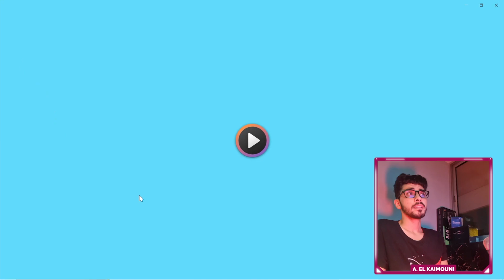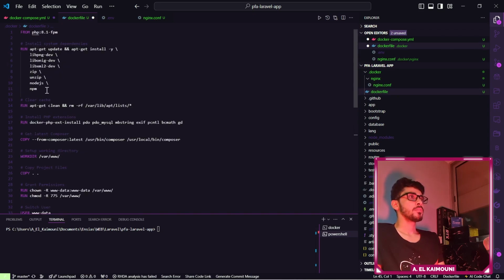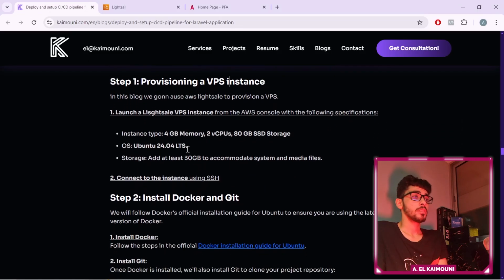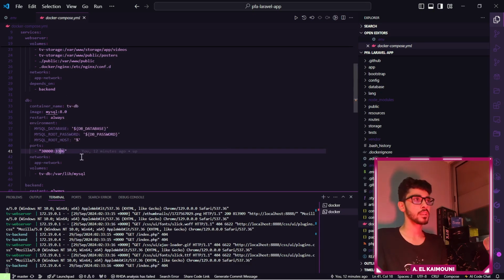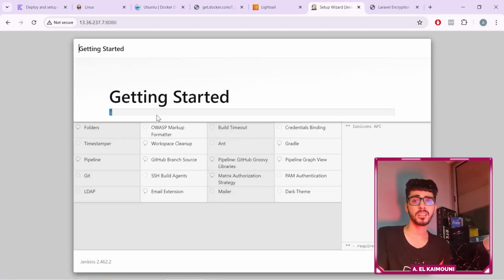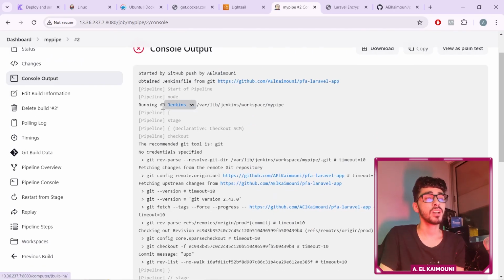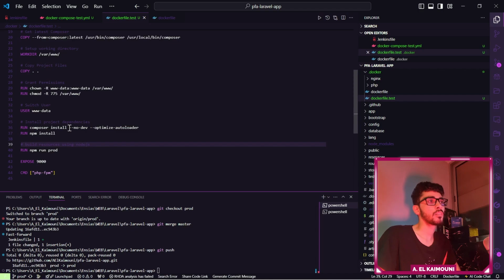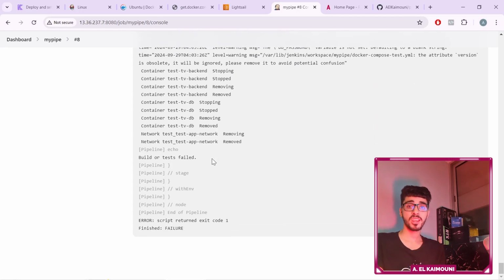Deploy and setup CI/CD pipeline for Laravel application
In today's fast-paced development environment, delivering applications quickly and reliably is crucial. As developers, we strive for efficiency in both the deployment process and continuous updates. This is where containerization and Continuous Integration/Continuous Deployment (CI/CD) pipelines play a vital role. In this blog post, we'll walk through the steps to dockerize a Laravel application and set up a robust CI/CD pipeline using Jenkins.